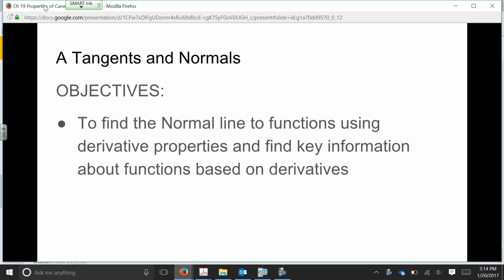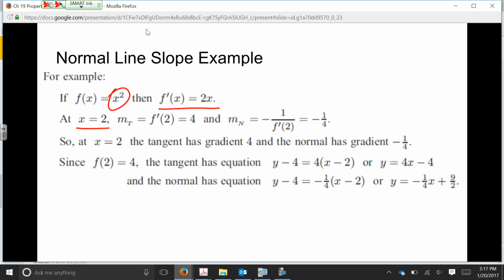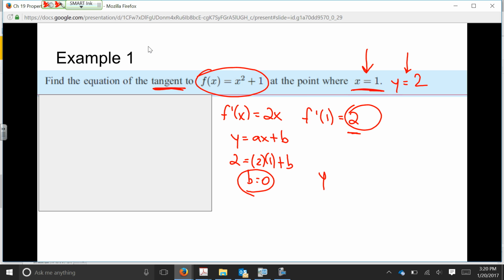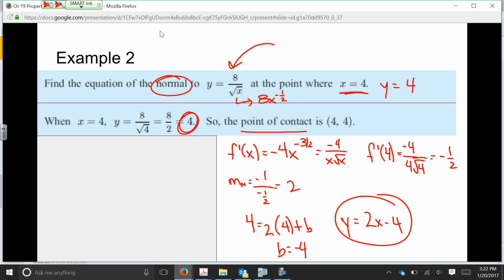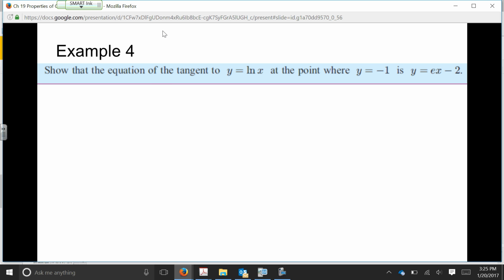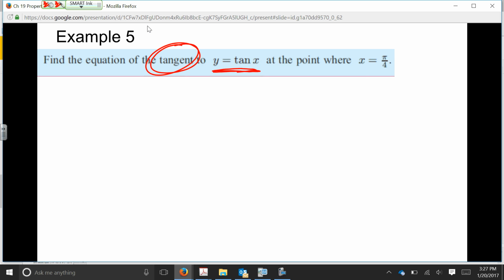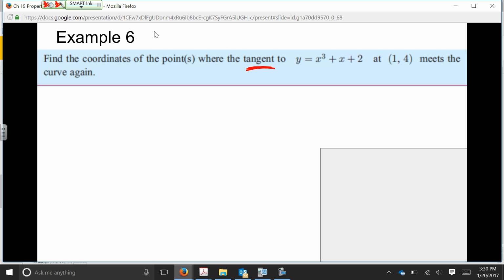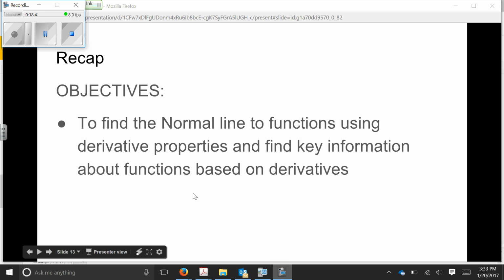Tangents and Normals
This video is created for IB Math HL and SL students using the 3rd edition of the Haese book